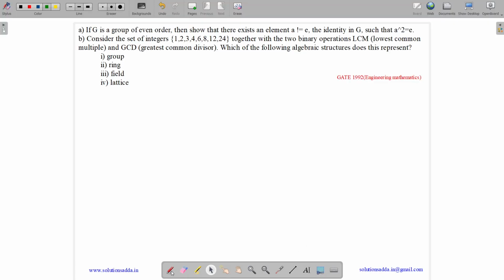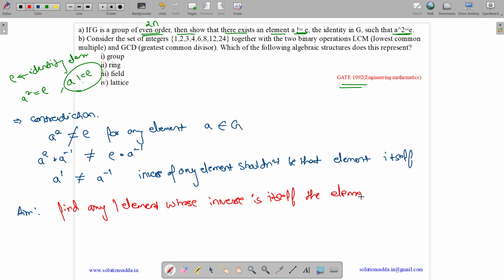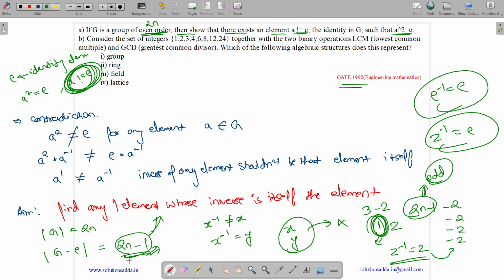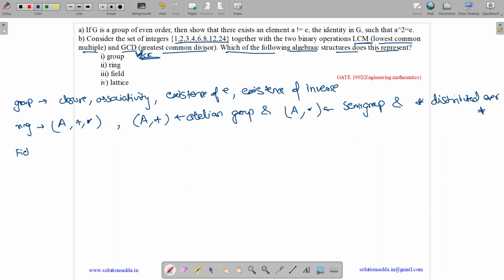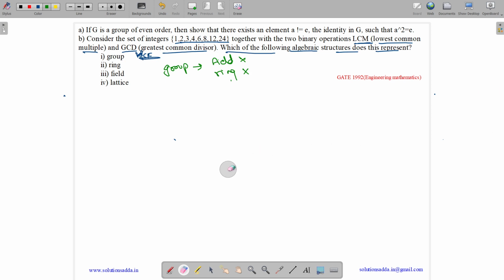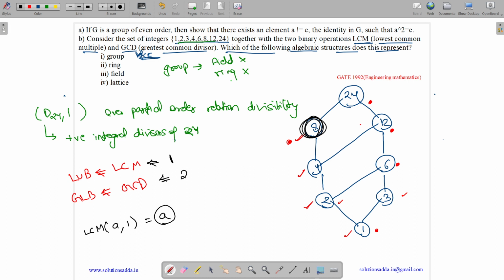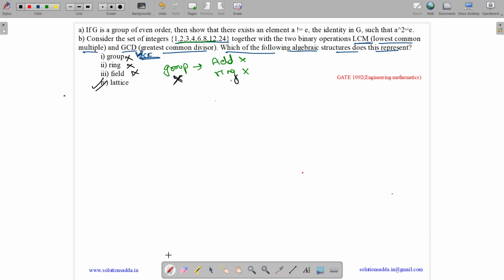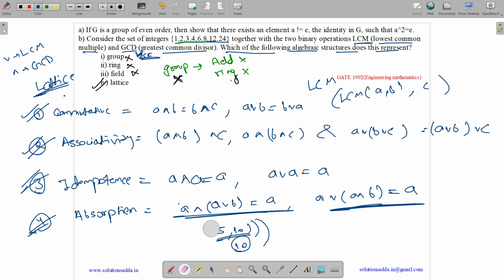GATE 1992 | EM | GCD | LCM | SETS | GATE TEST SERIES | SOLUTIONS ADDA | EXPLAINED BY VIVEK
GATE 1992 Q: (a) If G is a group of even order, then show that there exists an element a ≠ e, the identity in g, such that a2 = e
(b) Consider the set of integers {1,2,3, 4,6,8,12,24} together with the two binary operations LCM (lowest common multiple) and GCD (greatest common divisor). Which of the following algebraic structures does this represent?
 (i) group            (ii) ring
 (iii) field          (iv) lattice